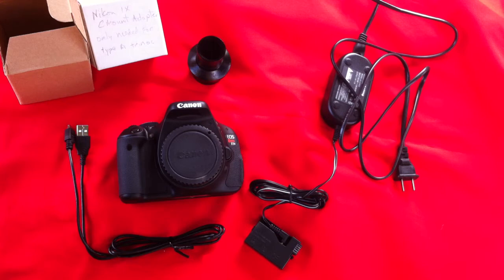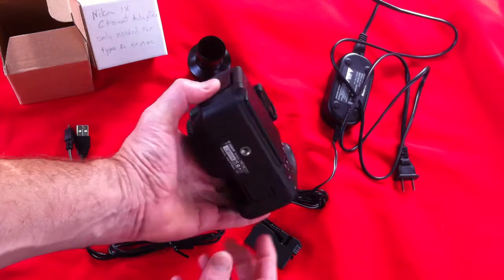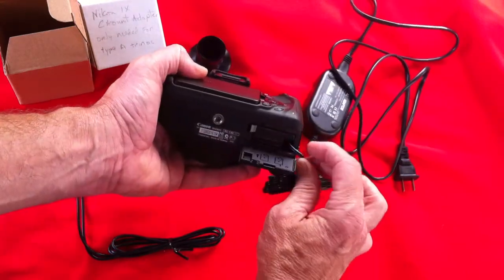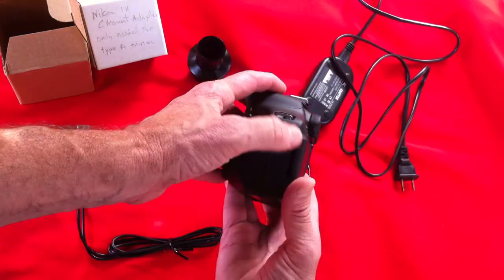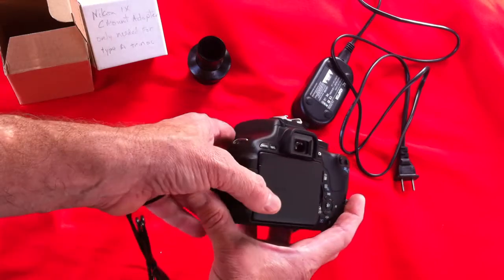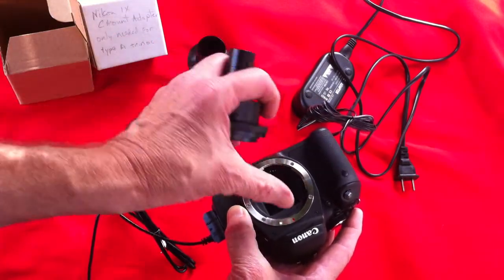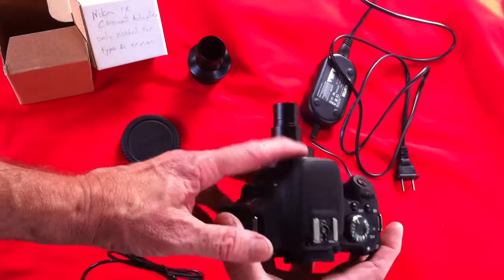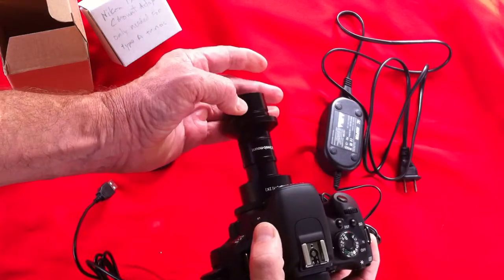Canon camera microscope kit set up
Intro to setting up the Canon T2i for use on any microscope